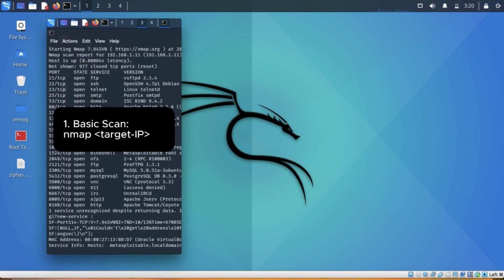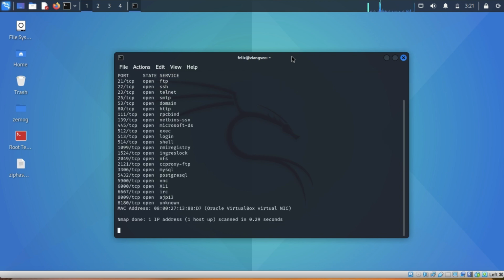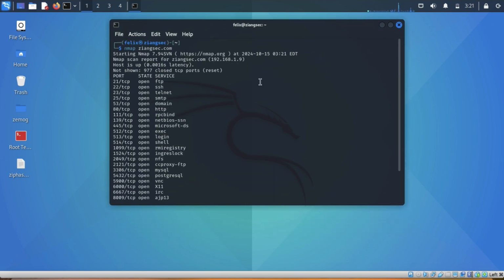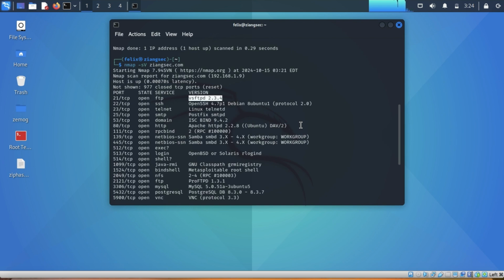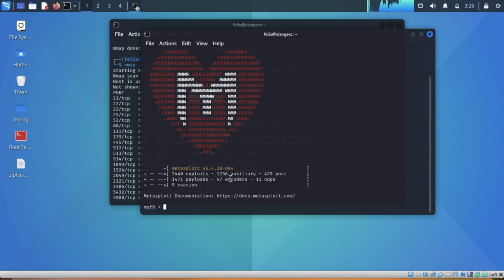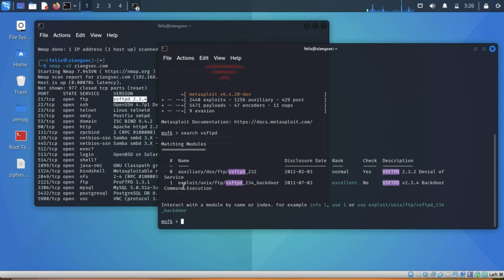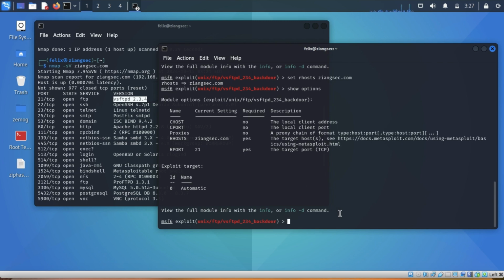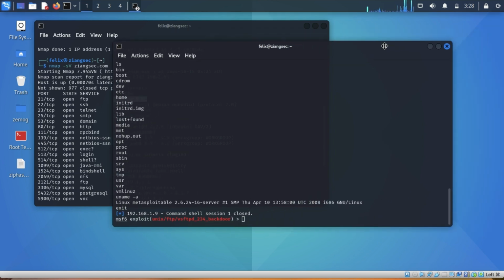How to use Nmap and Metasploit to hack a server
Nmap is an important tool for network engineers but hackers can use it to do malicious acts. Hackers use nmap to scan the network or specific device for vulnerabilities. Together with the Metasploit, they can create problems to the company or individual. It is important for us to be aware of how the bad guys attack us so we can be prepared. DO NOT use this video to do any malicious acts or even just to test to any network you have no permission.